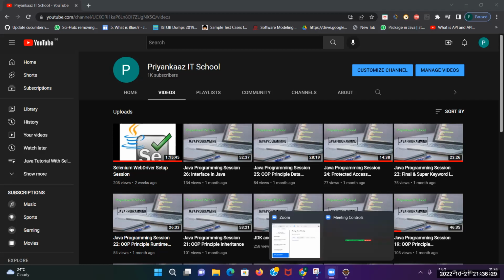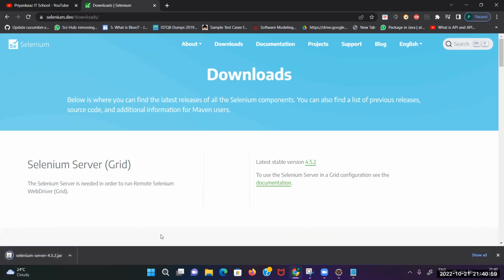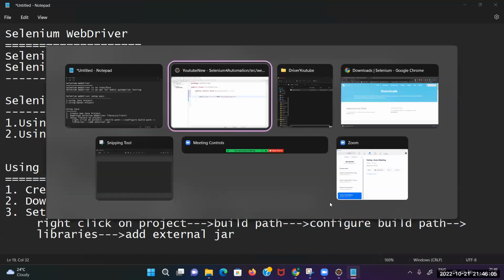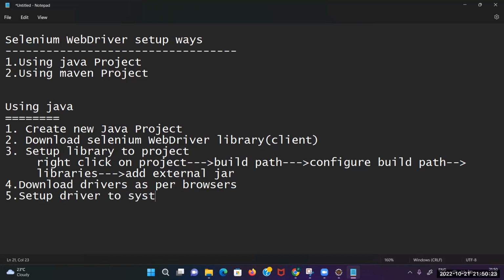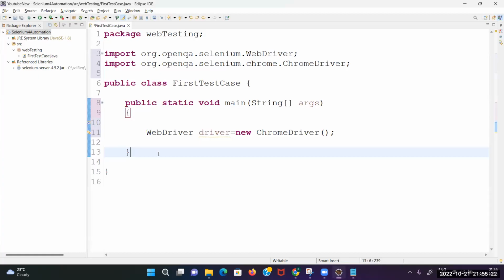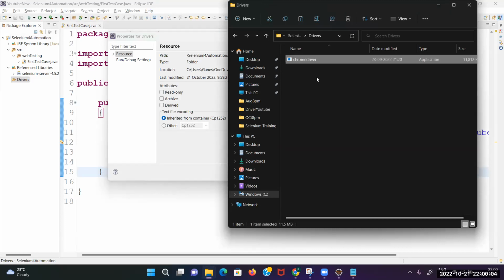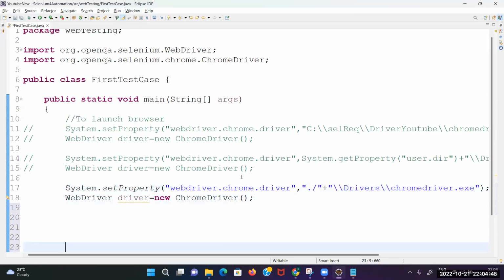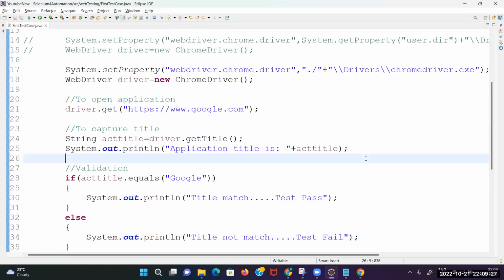Selenium WebDriver Setup on Chrome Browser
Hello Everyone,
Today I am starting with selenium Series, this is first session I am uploading with all basics.

Keep Learning!

Thanks.
Priyanka